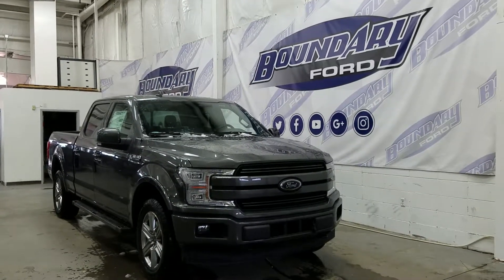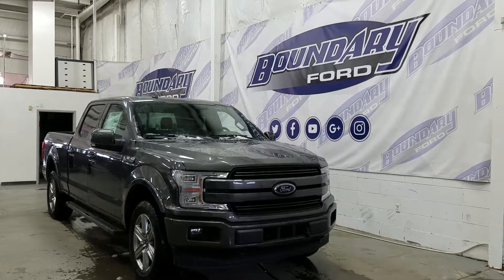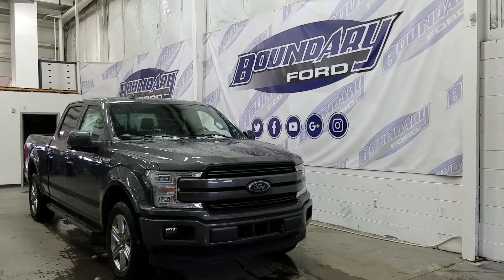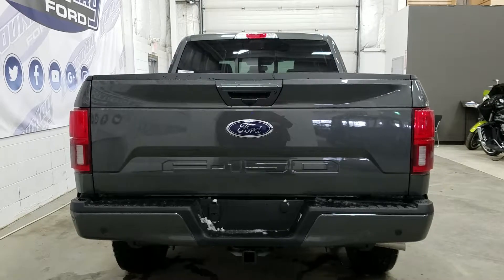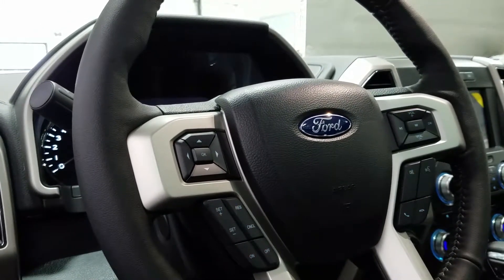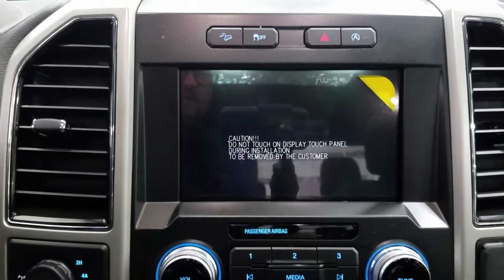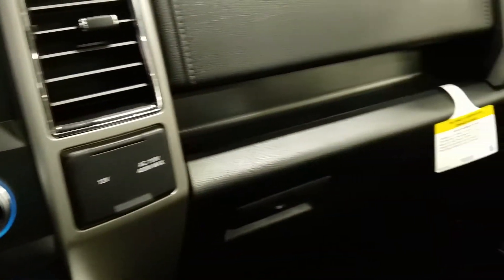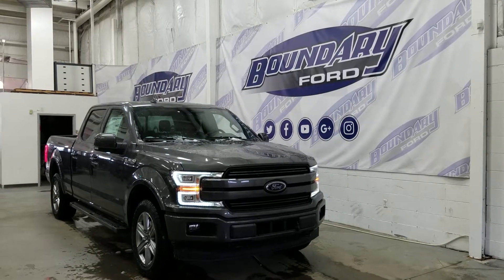2018 Ford F-150 SuperCrew Lariat Sport 502A W/ 157" Wb Overview | Boundary Ford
A fresh and new 2018 Ford F-150 is here and it's no wonder the F-150 is the #1 selling truck in Canada. With key element design choice and the perfect blend of performance and technology the 2018 Ford F-150 Lariat Sport offers above standard equipment including the powerful 5.0L V8  engine with 4 wheel drive and the all-new 10 speed automatic transmission to offer the best fuel economy offered today. This model is equipped with a 157" wheelbase. While the newly designed 20" colored alloy wheels wrapped in all terrain tires add to the aesthetic appearance of the Ford F-150. Luxury options to make your drive fun and enjoyable include; blind spot monitoring, cross traffic alert, power windows, locks, and mirrors with heat and folding option. Side mirror LED spotlights, body colored mirror caps, door handles, and bumpers, LED quad-beam headlamps, and LED tail lamps to complete the look of your new truck. At the interior, with no shortage of tech options including B& O audio with 10 speakers and six months of complimentary Sirius satellite radio, heated and cooled front seats and heated rear seats, SYNC 3 voice activated navigation, ambient lighting, ten way power seats with memory position and easy exit, heated steering wheel, remote start, reverse sensing system, 110V power outlet, and TONS MORE.
For a full list of features click on the link for the window sticker located underneath the vehicle photos. We know that shopping for your next vehicle should be fun and exciting so come in today and experience why there is always more, at Boundary Ford.